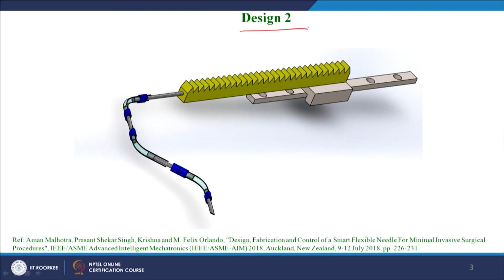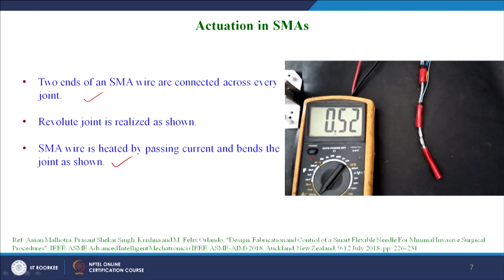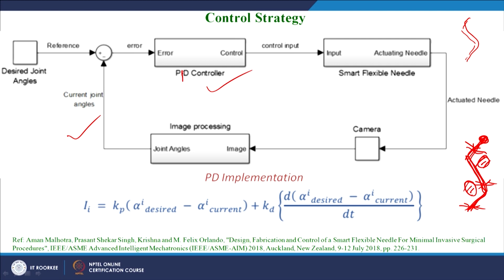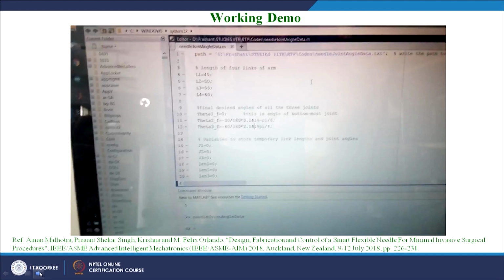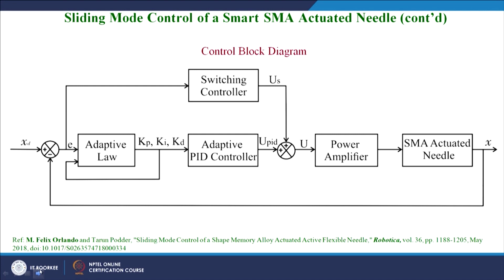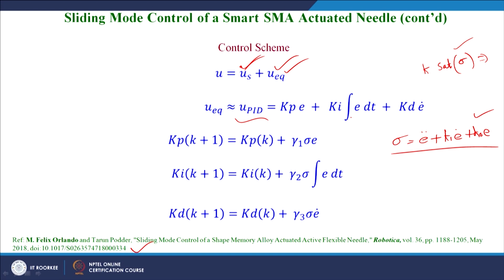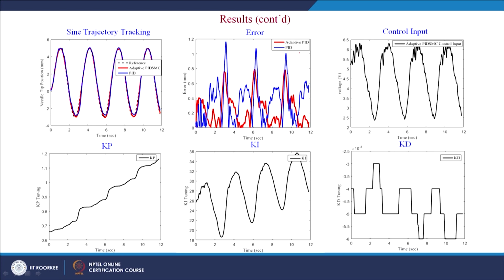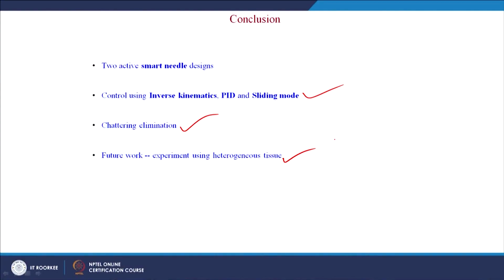Lecture 36: Smart Needles for Percutaneous Interventions-II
In this lecture, we will be seeing the design, development and control of smart needles for percutaneous interventions.